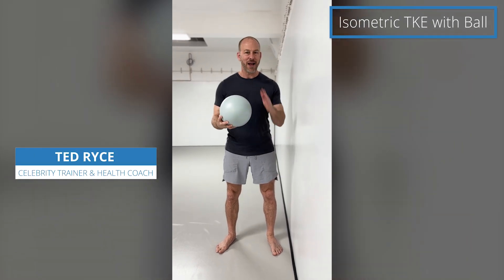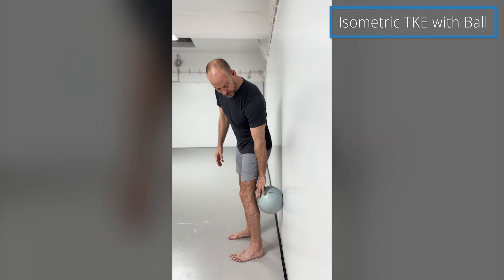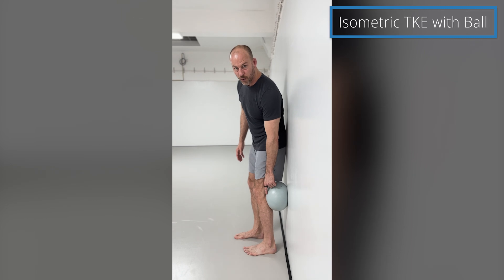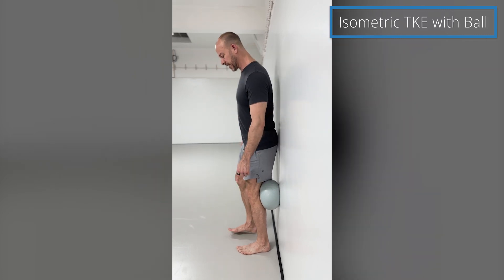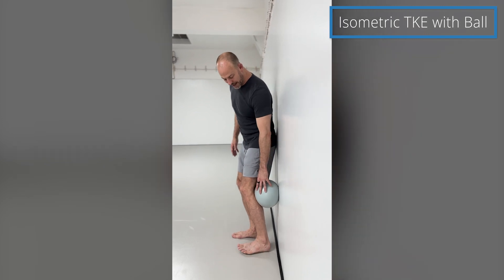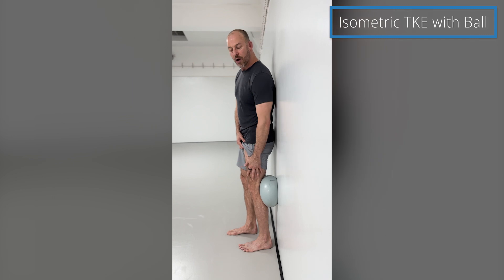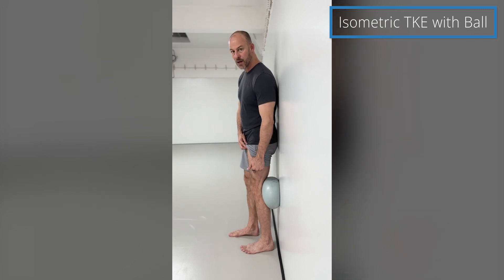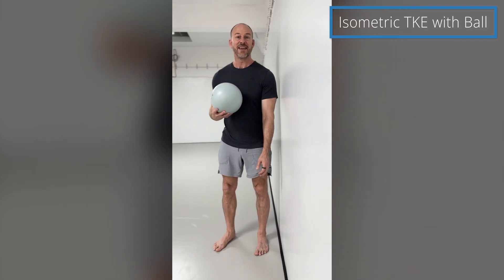Isometric Terminal Knee Extensions (TKE) with Ball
This video will show you everything you need to know about performing the Isometric Terminal Knee Extension (TKE) with Ball. Specifically, you'll learn how to do the Isometric TKE with Ball with a demonstration and explanation from Ted Ryce.

Instructions:

1. Set Up the Exercise:
   - Begin by sitting on a chair or bench with your back straight and feet flat on the ground.
   - Place a small ball or cushion between your knee and a sturdy surface, such as a wall.

2. Position Yourself:
   - Maintain an upright posture and engage your core for stability.
   - Ensure your foot is flat on the ground and your knee is slightly bent.

3. Engage the Exercise:
   - Press your knee firmly against the ball, creating tension in your quadriceps.
   - Keep your foot flat on the ground and avoid lifting your heel.

4. Hold the Position:
   - Hold this position for a designated amount of time, such as 30-60 seconds.
   - Focus on feeling the contraction in your quadriceps and maintaining stability.

5. Release and Relax:
   - After holding the position for the desired time, release the pressure on the ball and relax your leg.
   - Take a short rest before repeating the exercise.

6. Repetitions and Sets:
   - Aim for 1-3 sets of 30-60 seconds of isometric contractions on each leg.
   - Adjust the duration and number of sets according to your fitness level and goals.

7. Form and Technique:
   - Keep your back straight and core engaged throughout the exercise.
   - Ensure your knee remains aligned with your foot and does not collapse inward.
   - Maintain a consistent pressure on the ball without jerking or sudden movements.

8. Usage and Benefits:
   - The Isometric TKE with Ball targets the quadriceps and improves knee stability and functional strength.
   - This exercise supports your journey towards holistic well-being and resilience.
   - Incorporate it into your routine to enhance knee stability, strength, and overall mobility.

9. Safety Tips:
   - Start with shorter hold times and gradually increase the duration as your strength improves.
   - Avoid pressing too hard if you feel any pain or discomfort in your knee.
   - Focus on maintaining proper form to prevent strain and maximize the benefits of the exercise.

Incorporate the Isometric TKE with Ball into your fitness routine to strengthen your knee and embrace the spirit of resilience and vitality.